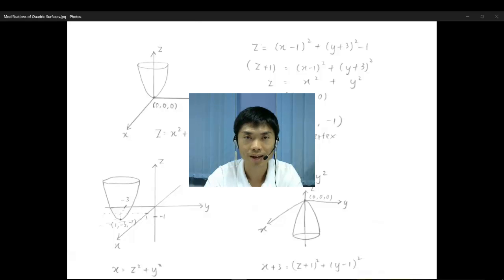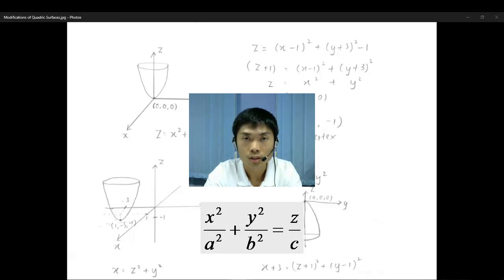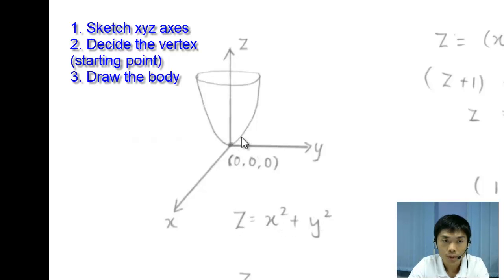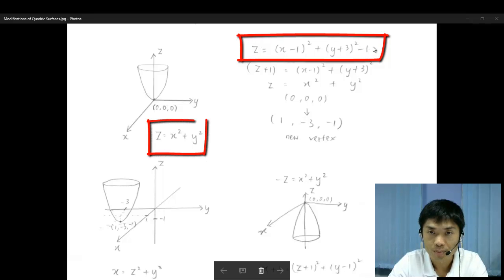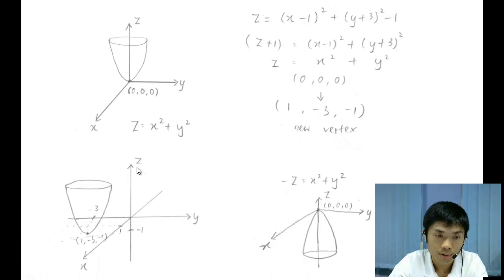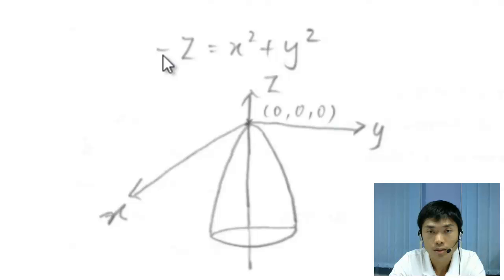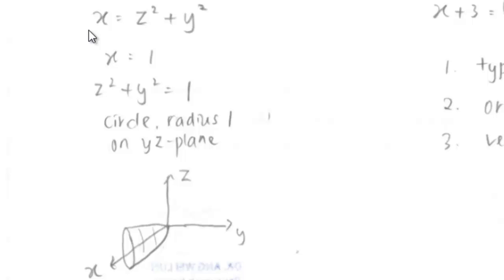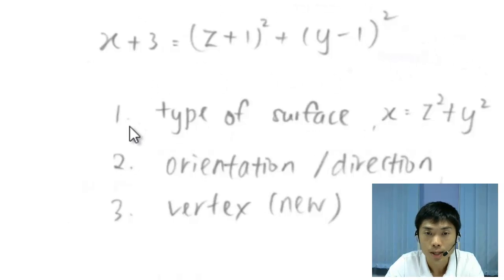Modifications of Quadric Surfaces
This video shows how can one modify the quadric surfaces, from shifting its vertex to a new position to reflecting the quadric surfaces about a plane.